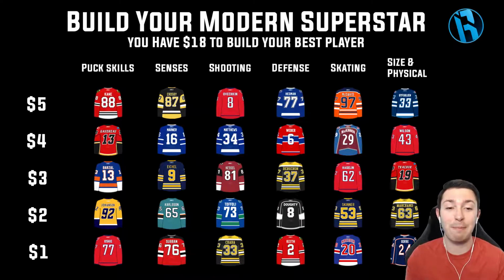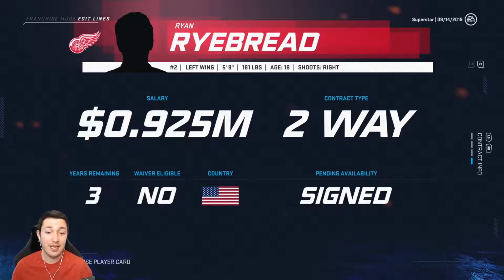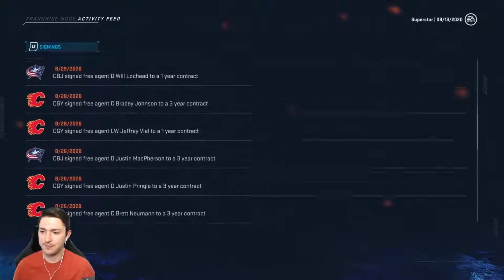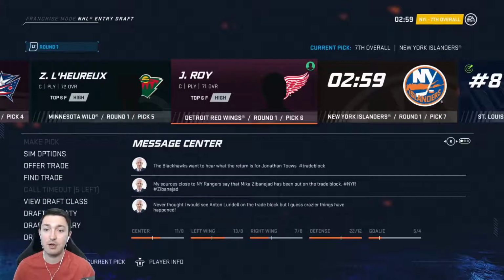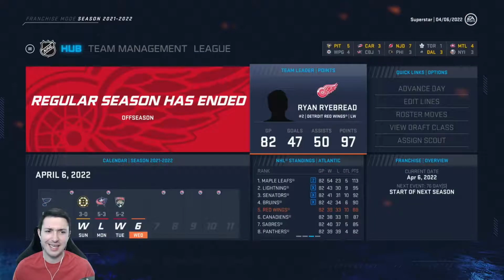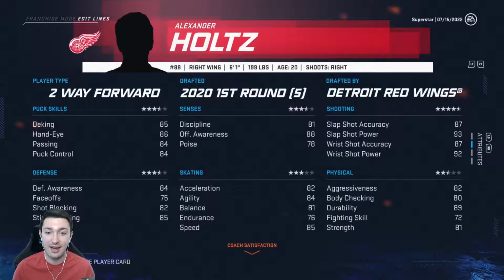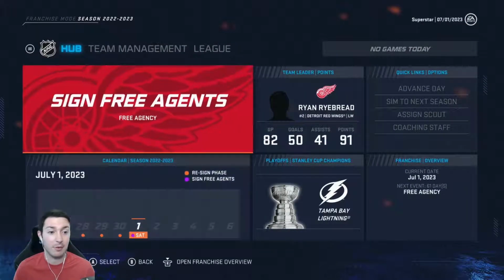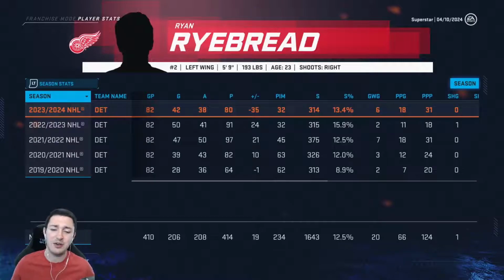Building an NHL Superstar! | NHL 20 Franchise Mode